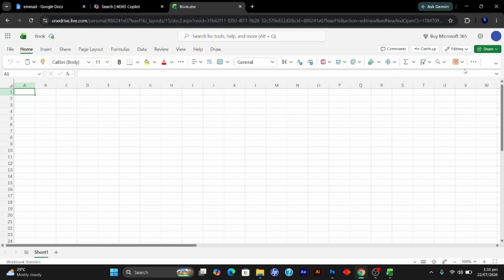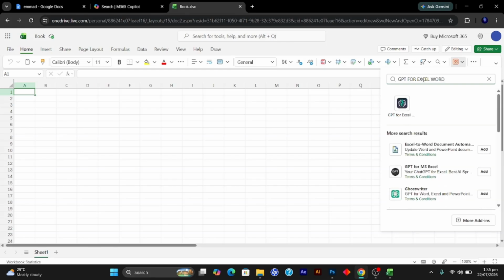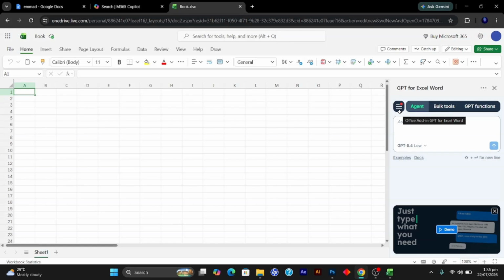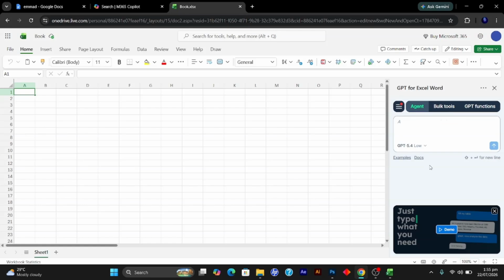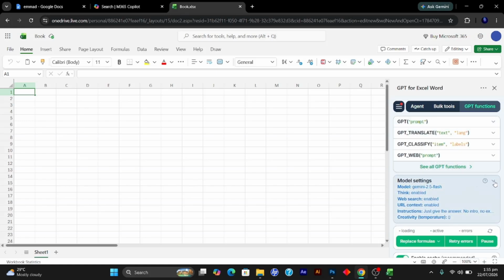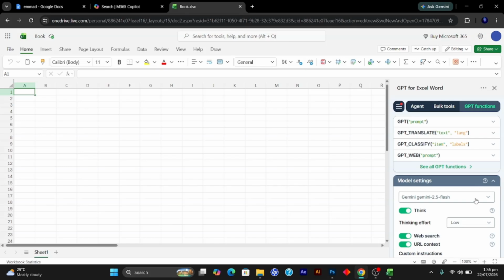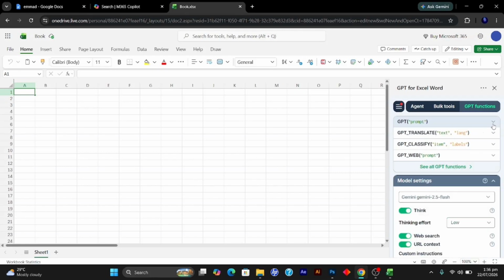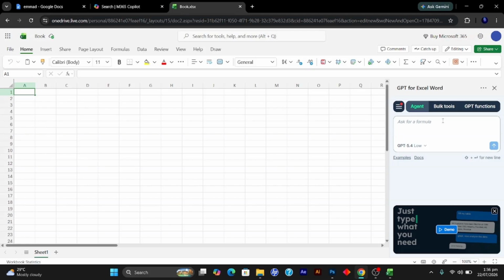How To Add Gemini In Excel (Quick Guide)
How To Add Gemini In Excel